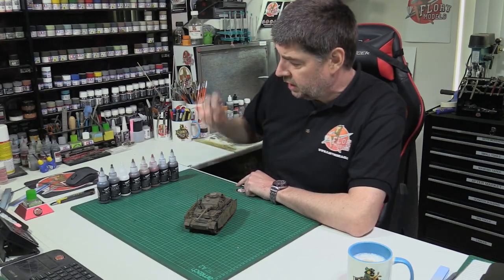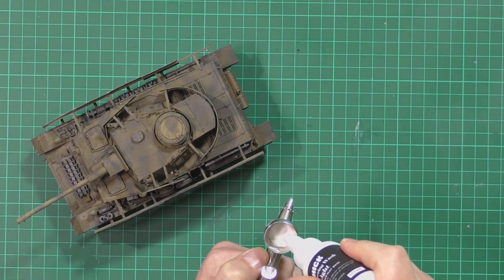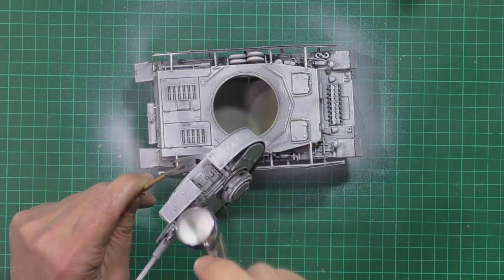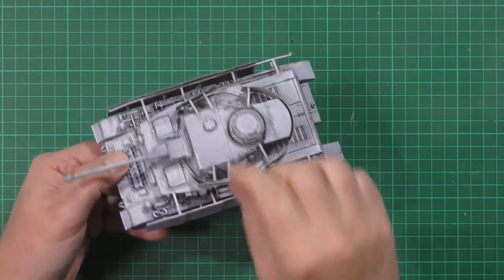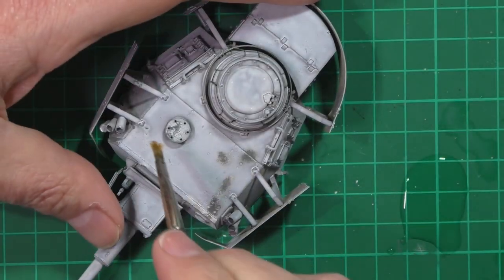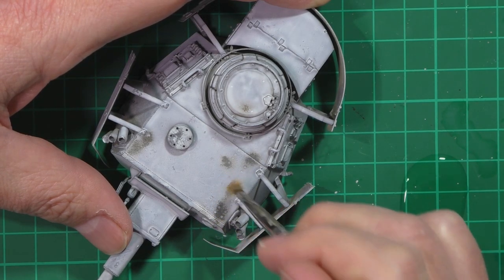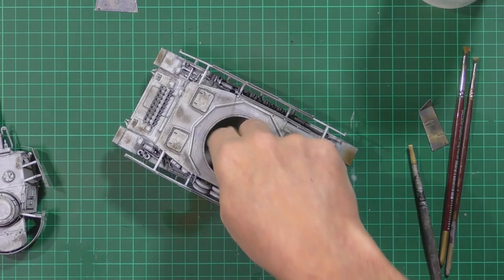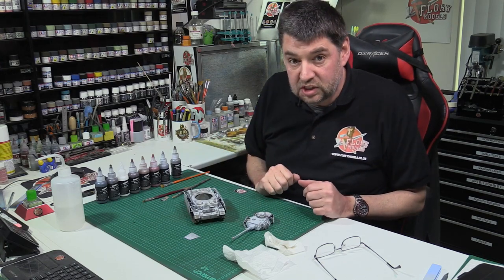Winter Camo Thick Weathering Wash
On sale Now :O)